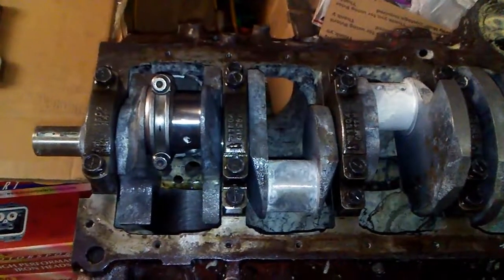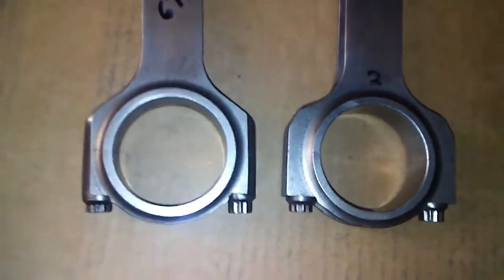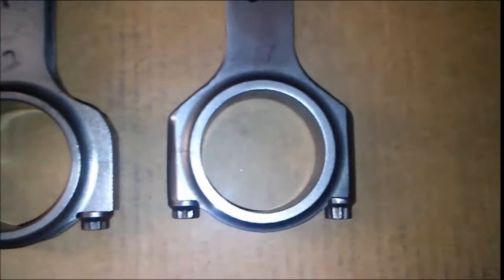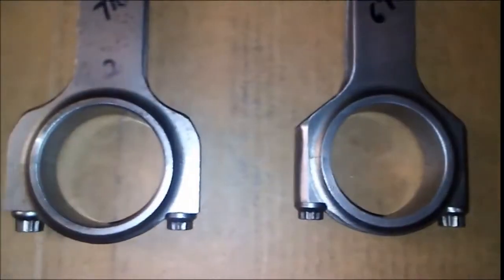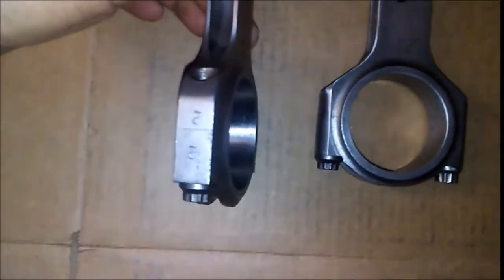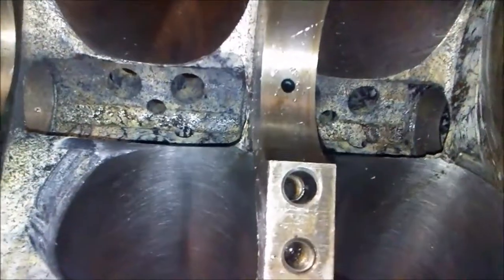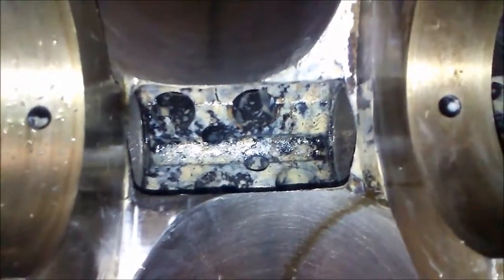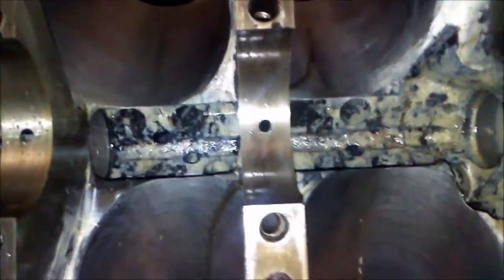406 sbc build s10 v8 swap for "project blackie" might be the start of something good # 1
first video of the 406 build i will be doing, it is going in an s-10. i named this build  "project blackie"  more to follow of the whole project. the combo is a 406 small block chevy with an 8.6 rear axle, and a 4l80 trans. from build to the dragstrip. stay tuned. dont forget to subscribe